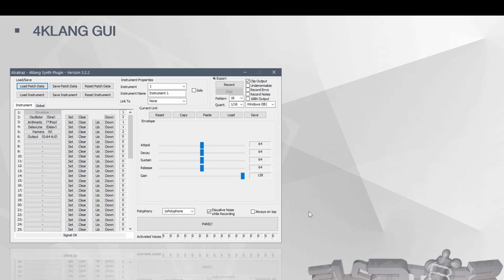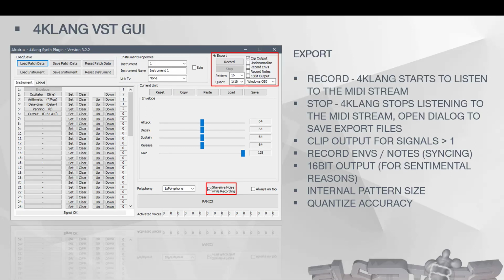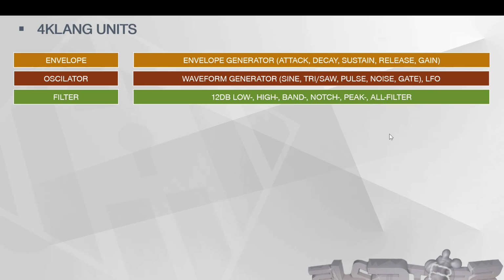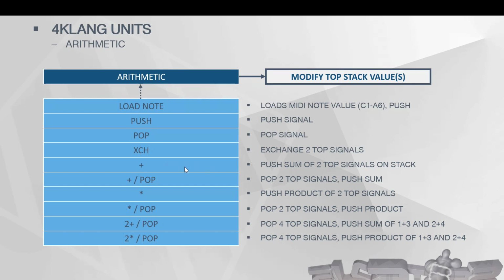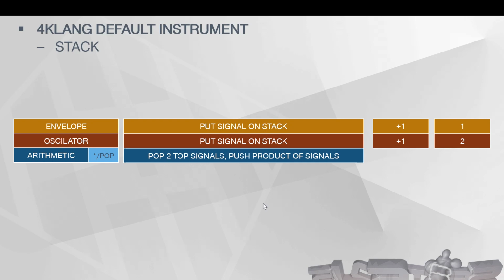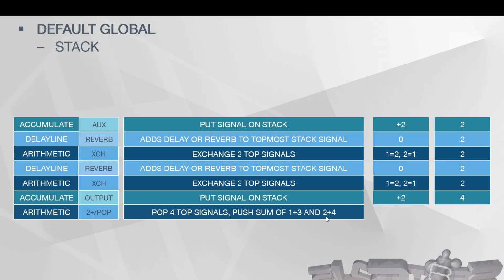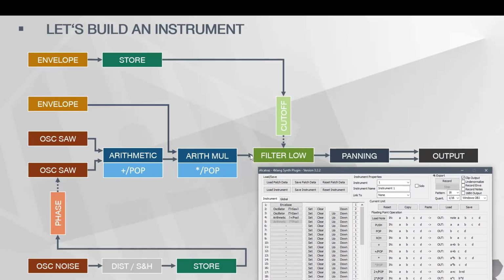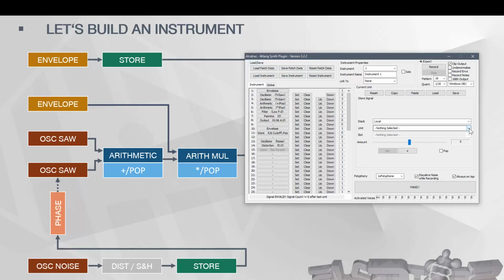4Klang 101 - Basics